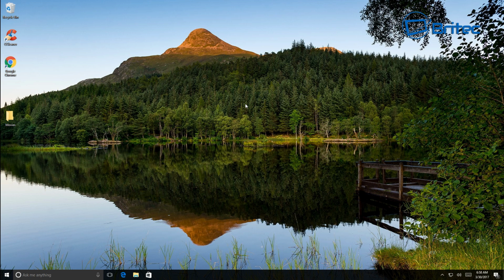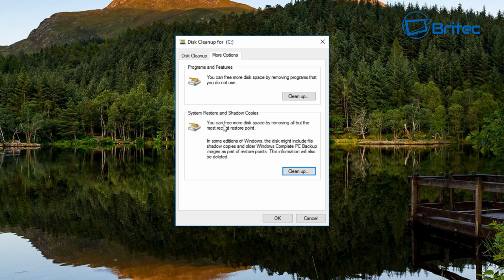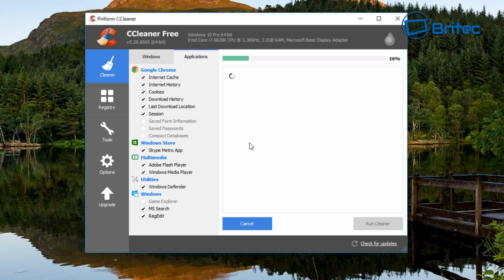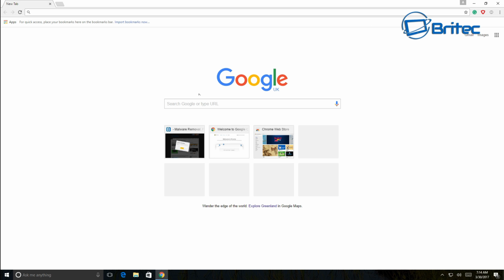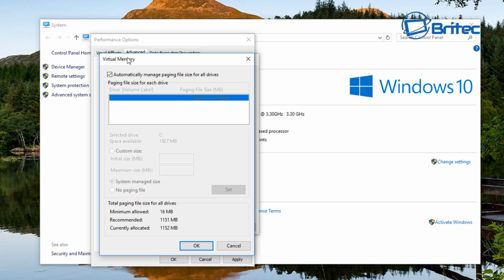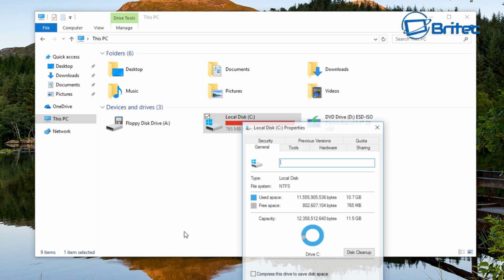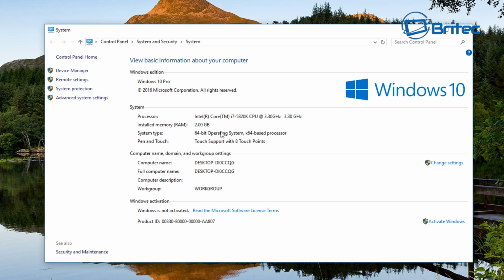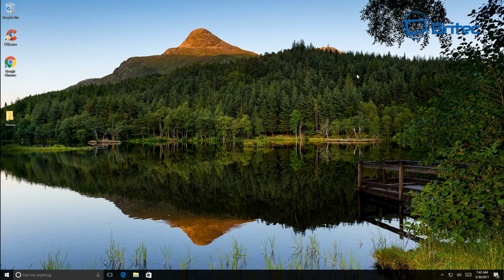Why is My Computer Running Slow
Over time your computer will slow down, this could be due to a number of things and we will go over some of these in this video. Regular computer maintenance is very important to keep your computer running in tip-top condition. To many programs on startup can contribute to a computer slowness on boot up. Browsing the Internet with multiple browser windows or tabs open can slow the computer down, it will use up a lot of the computers memory. To many browser Add-ons and Extensions can make browsing very slow. Malware and viruses are another problem which will slow down the computer performance.

Here is some reasons why your computer is running slow.

* Browser has too many add-ons or extensions
* Remove programs from startup
* Do not use multiple security programs
* Hardware is bad or failing
* Malware / Adware and Viruses
* Remove dust from computer
* Rogue program or background process is hogging all the processing power
* Hard Drive is Full
* Large files stored on Desktop
* Remove temporary files and Delete junk files
* Check for Windows errors
* Defragment your hard disk (Not your SSD)
* You don't have enough memory
* Upgrade your computer hardware
* Re-install Windows
* Computer is overheating

These are just some of the reasons why your computer is running slow.

Why not join our forum for a discussion on this topic.